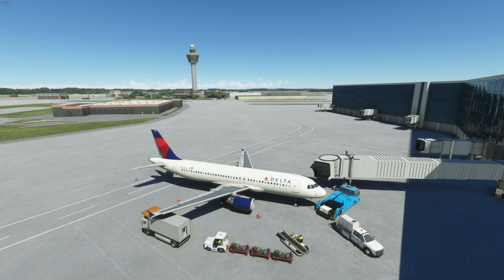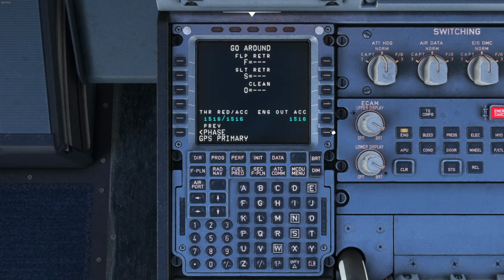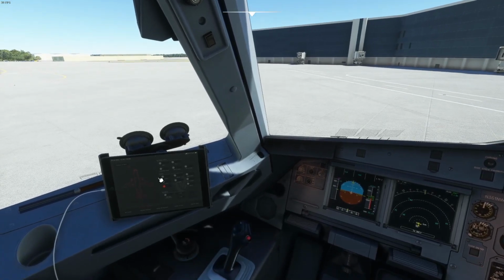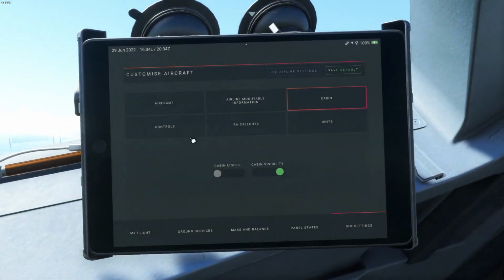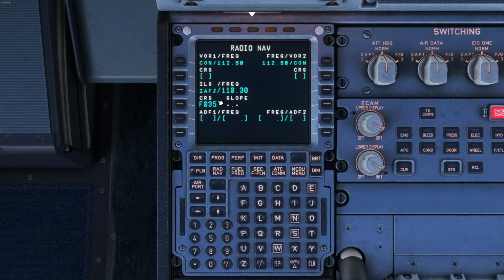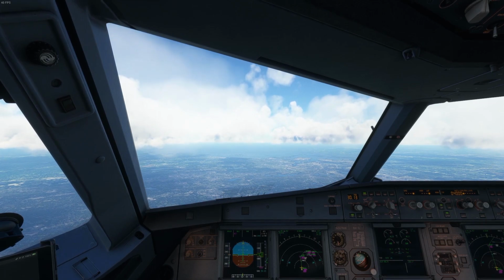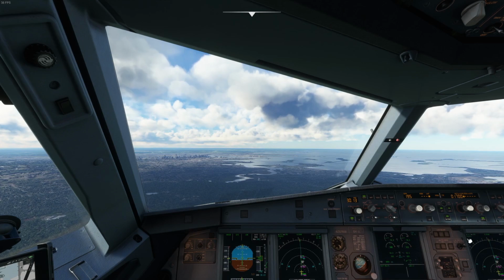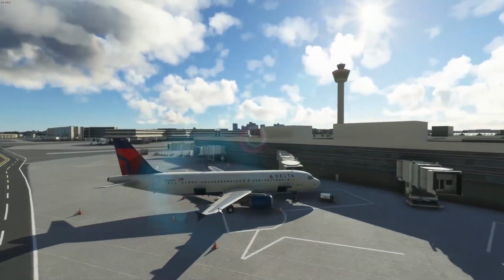Pittsburgh To Boston Cold And Dark | Fenix A320 | MSFS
In this video we fly from Pittsburgh Pennsylvania (KPIT) to Boston Massachusetts (KBOS). We fly the new Fenix A320 from cold and dark. We program our flight plan and autopilot and setup for an ILS landing as well. Come join me in Microsoft Flight Simulator 2020.

Timeline:
0:00:00 - Flight Plan
0:17:49 - Push Back
0:21:15 - Taxi
0:29:14 - Take Off
0:31:32 - Climb
0:36:26 - Time Lapse
0:37:57 - Descent
1:01:38 - Approach
1:06:00 - Landing
1:07:56 - Taxi

Audio Mixer - GoXLR
Mic - Electro Voice RE27
Capture Card - ASUS TUF Gaming (CU4K30)